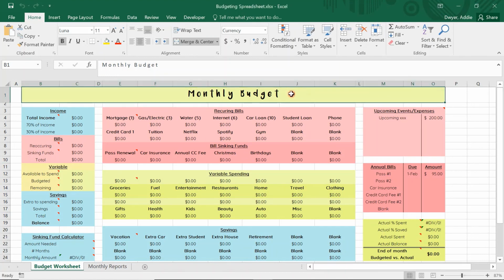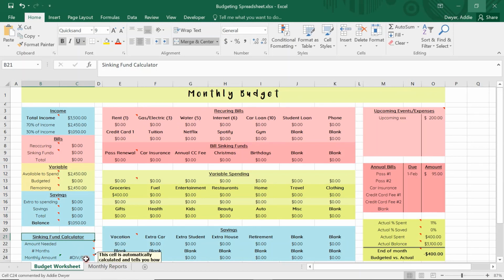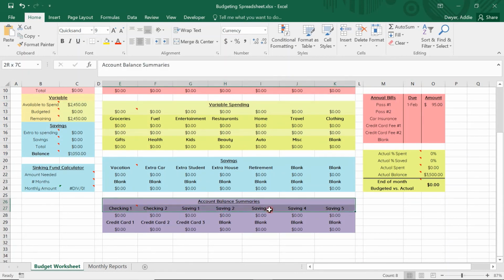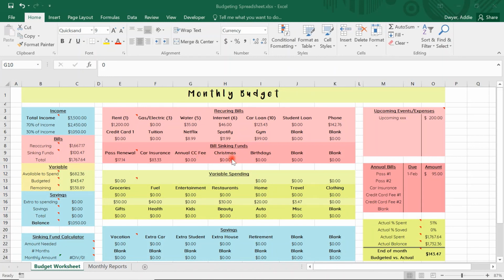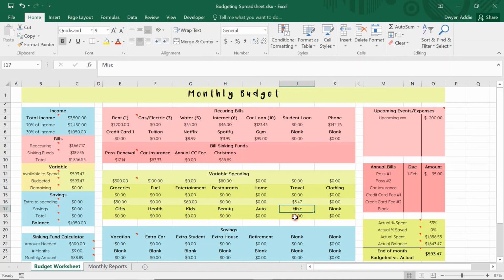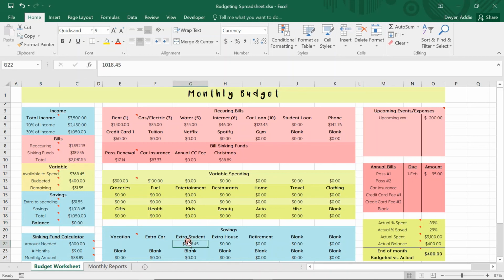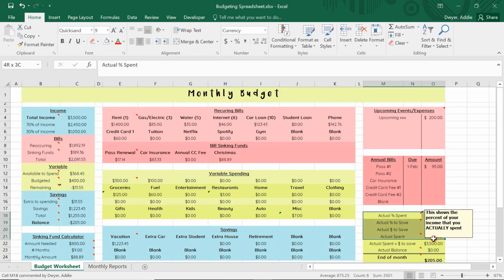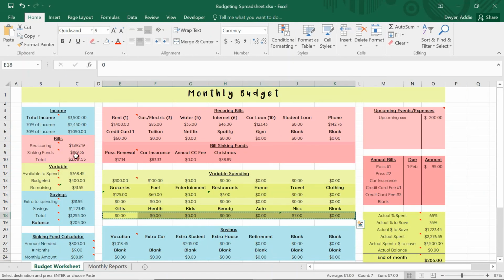How To Create A Monthly Budget | How To Use My Budgeting Spreadsheet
This video is an instruction manual on how to use my budgeting spreadsheet. I will walk you through step by step on how to create a successful and realistic budget, how to track your budget throughout the month, and how to compare your budget to what you actually spent at the end of the month.